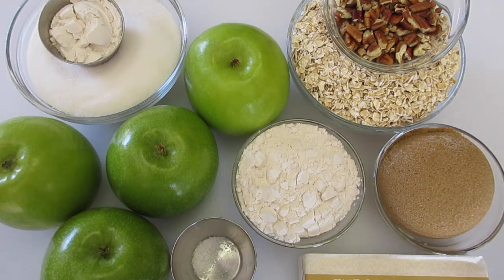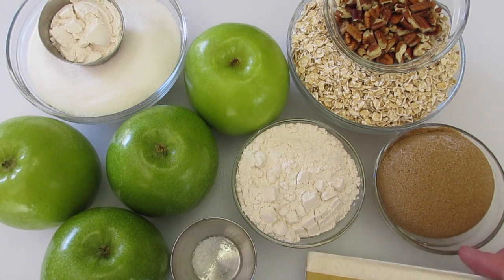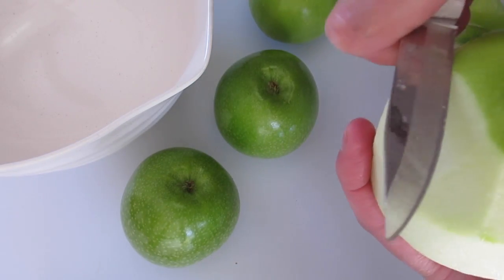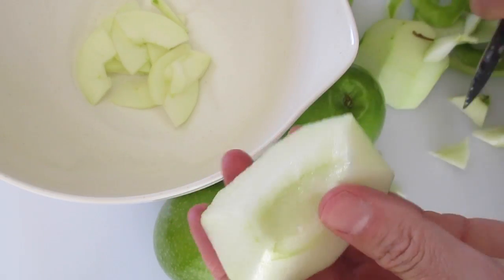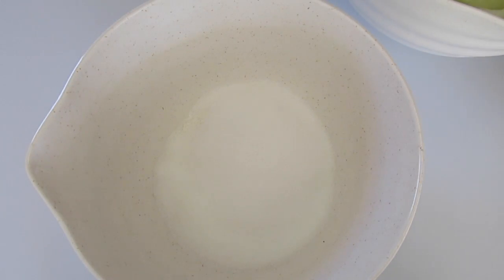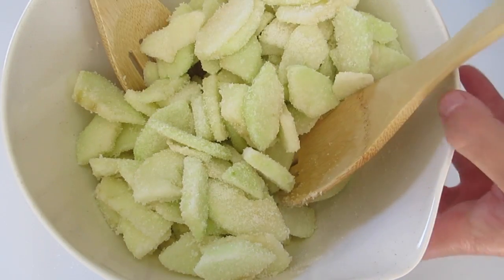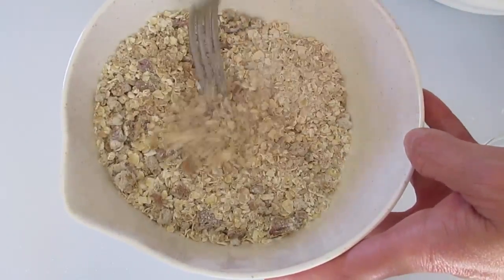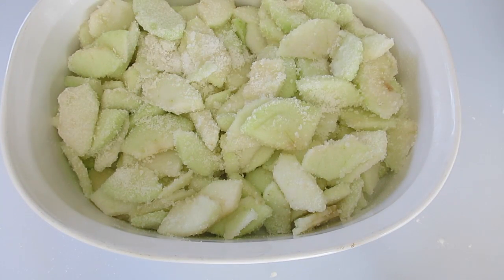Old Fashioned APPLE CRISP - How to make APPLE CRISP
An American favorite Fall dessert ... APPLE CRISP!! Created in the 1920's by using fresh Fall apples!! Deronda demonstrates how to make an OLD FASHIONED APPLE CRISP using tart Granny Smith apples, oat, sugar, butter and pecans. FAST & EASY to make, yet scrumptious to eat!! Click on "SHOW MORE" below for recipe...

OLD FASHIONED APPLE CRISP

Lightly butter 13" by 9" baking dish. Set aside.

5-6 cups tart apple (about 4 medium size Granny Smith apples), cleaned, peels and sliced
1 cup sugar
3 tablespoon all-purpose flour
1/4 teaspoon salt

Add slice apples to large bowl.  In a small bowl all sugar, flour and salt.  Whisk well. Pour over apples and toss until apple slices are coated. Add to preheat baking dish.

Topping:

1-1/2 cups quick-cooking oats
1/2 cup all-purpose flour
1/2 cup packed brown sugar
1/2 cups butter, melted
1/4 cup pecan, chopped

In a small mixing bowl add ingredients and toss well. Evenly pour over sliced apples.
Bake 55 minute or until bubbly around edges.

Serve & ENJOY!!

-Deronda :)